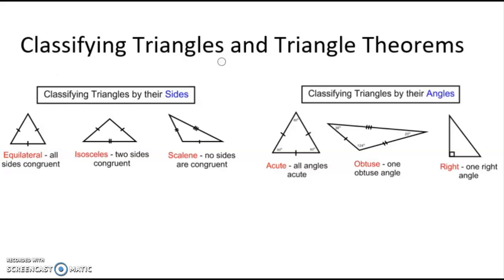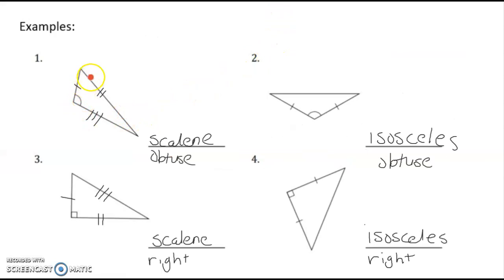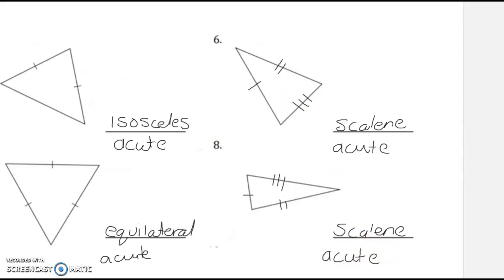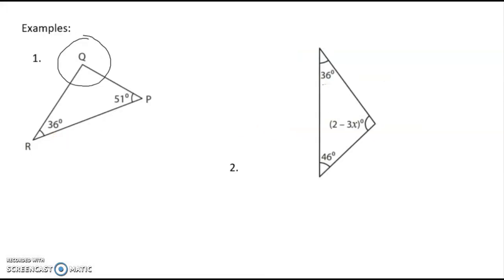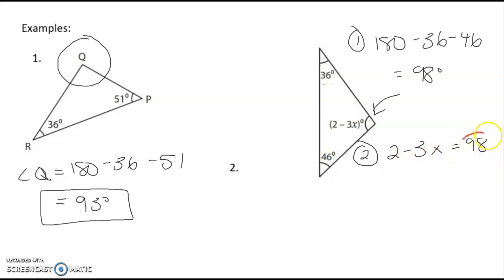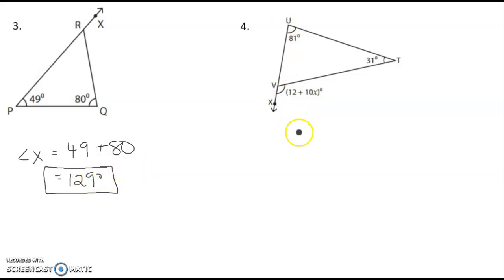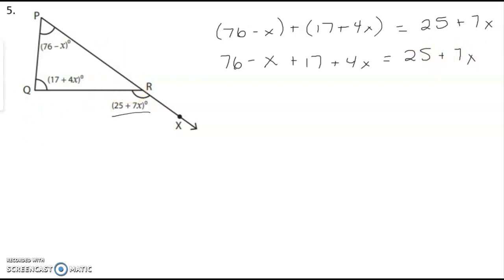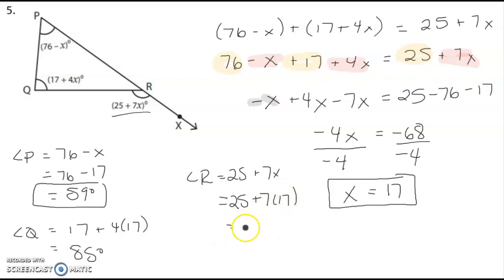MPM1D - Day 28 (28a)